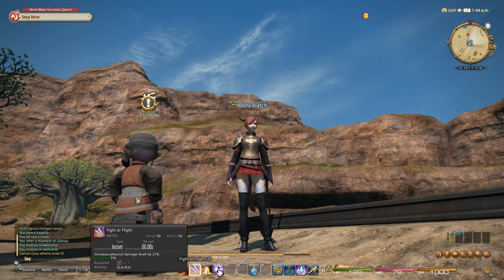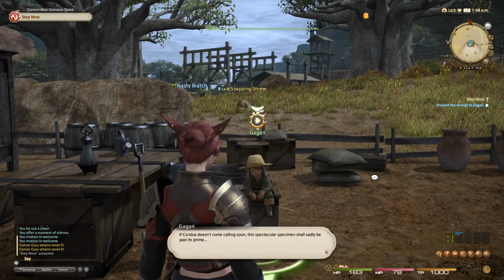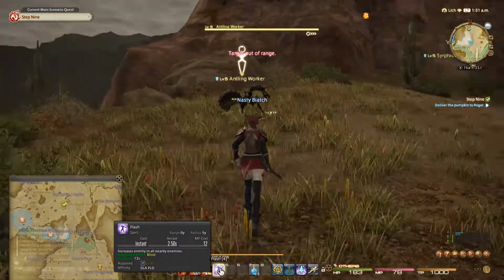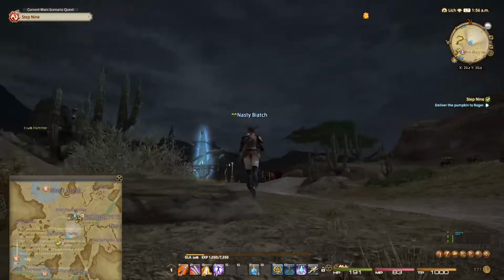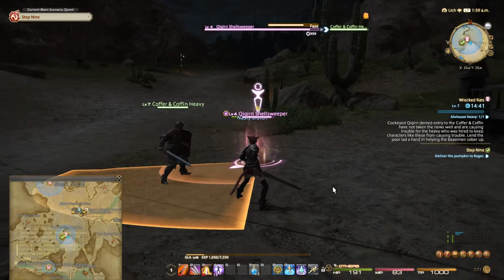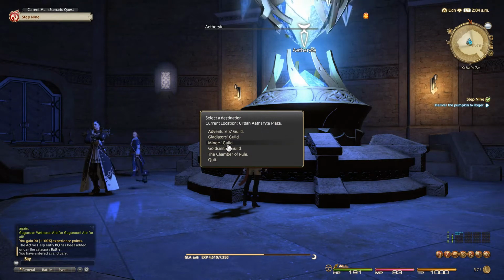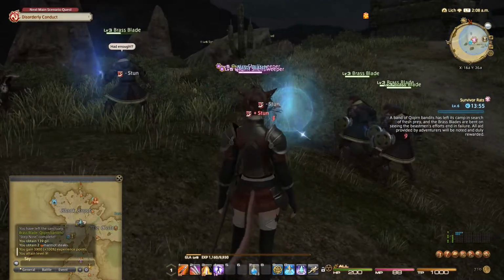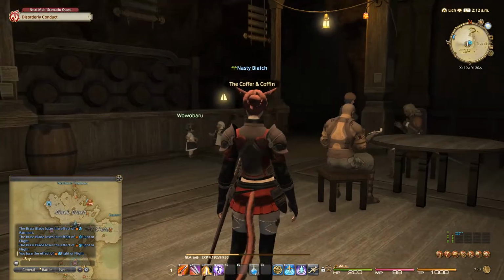Let's Play - Final Fantasy 14 - Part 4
The MMO Final fantasy 14 now lets you play for free, for as long as you like until you reach level 35. Now is the perfect time to give it  a go.
Final Fantasy XIV[b] is a massively multiplayer online role-playing game (MMORPG) developed and published by Square Enix. Directed and produced by Naoki Yoshida, it was released worldwide for Microsoft Windows and PlayStation 3 in August 2013, with clients for PlayStation 4 and macOS following later. The game, known as Final Fantasy XIV: A Realm Reborn,[c] is a replacement for the 2010 version of Final Fantasy XIV, which was shut down after negative reception at its launch. Final Fantasy XIV takes place in the fictional land of Eorzea, five years after the events of the original release. At the conclusion of the original game, the primal dragon Bahamut escapes from its lunar prison to initiate the Seventh Umbral Calamity, an apocalyptic event which destroys much of Eorzea. Through the gods' blessing, the player character escapes the devastation by time traveling five years into the future. As Eorzea recovers and rebuilds, the player must deal with the impending threat of invasion by the Garlean Empire from the north.